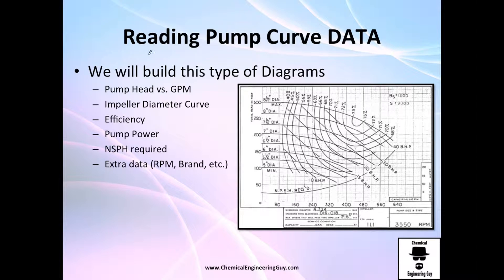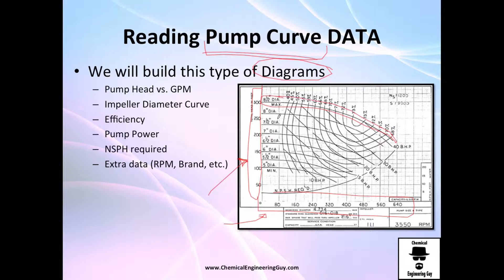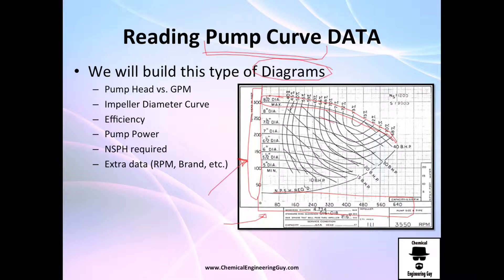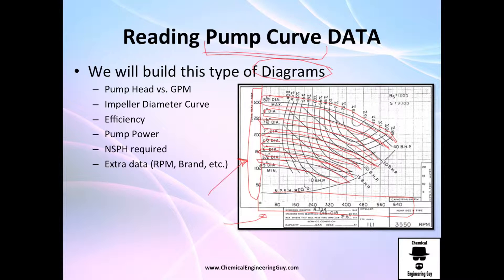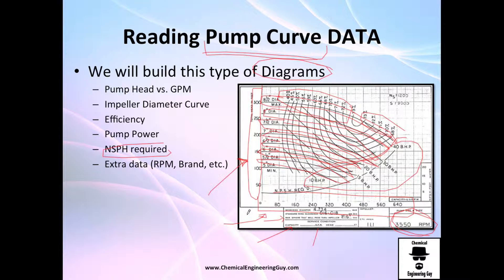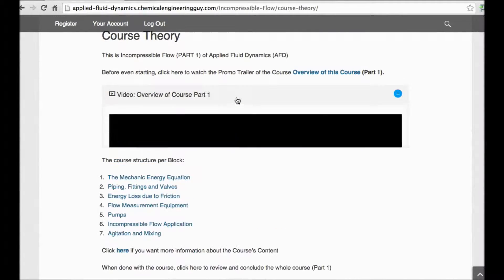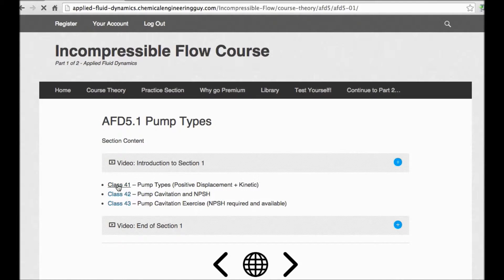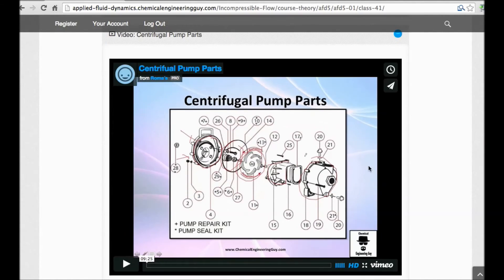Pump Curve Diagrams - How to Read them / Applied Fluid Dynamics - Class 046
Similar to the System Head and the System Curve, we have the Pump Head and the Pump Curve.

If we study the Suction and the Discharge lines, we will have our points (A and B). When we calculate various volumetric flow rates, we get different values of Pump’s head.

If we graph these pairs of Pump’s Head vs. Volumetric Flow Rate, we get the Pump’s Curve!

-x-x-x-

Facebook.com/ChemicalEngineeringGuy

Twitter.com/ChemEngGuy